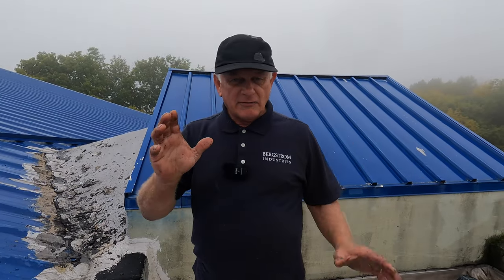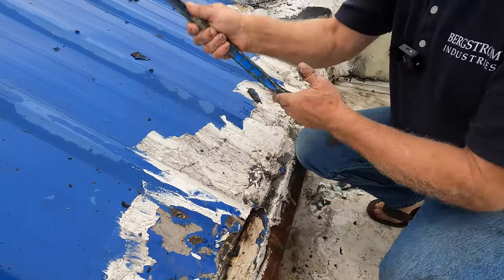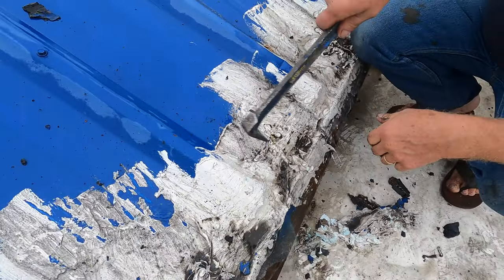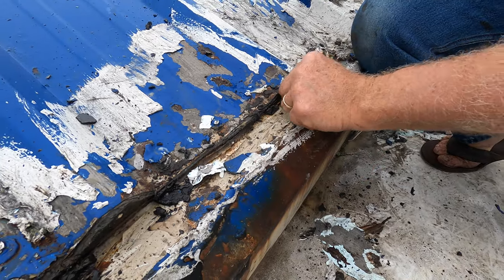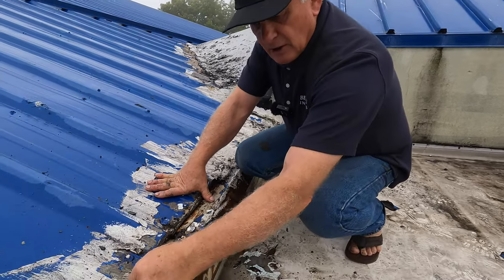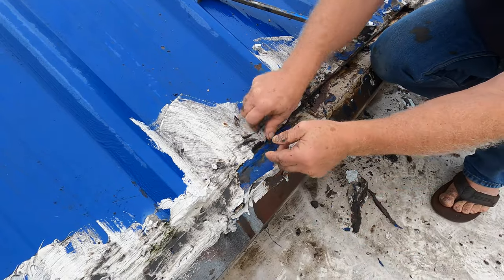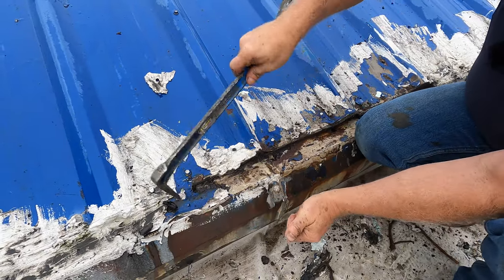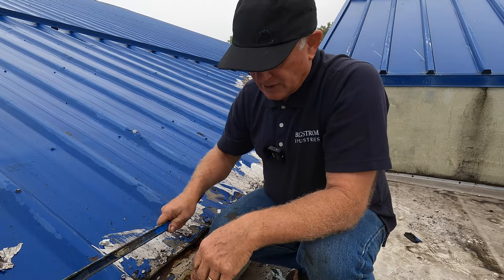3 No No's on a metal roof repair - Is Silicone Caulk good for a Metal Roof Repair?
Three things that you should not do to repair a metal roof. Using Silicone sealant incorrectly and other products will cause more damage and rust to the metal.